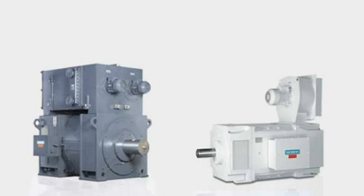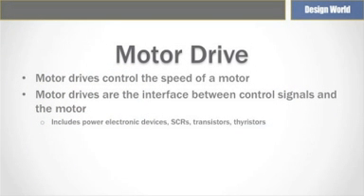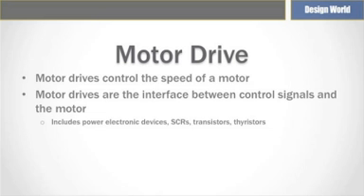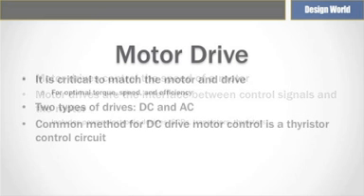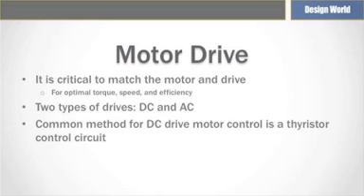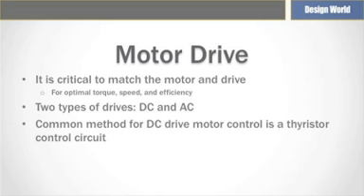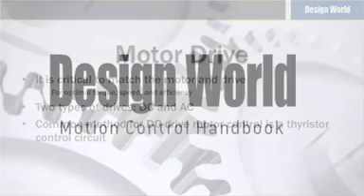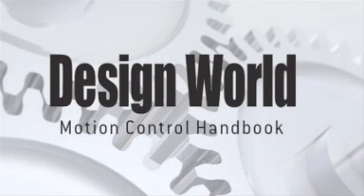What are Motor Drives?